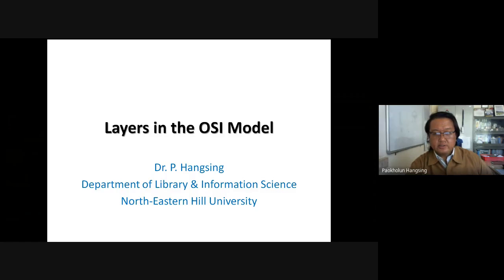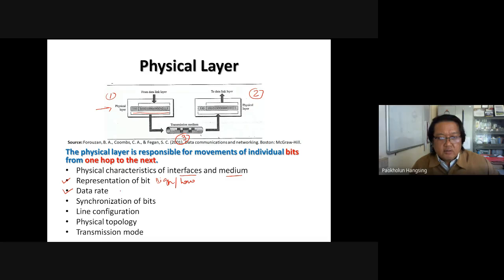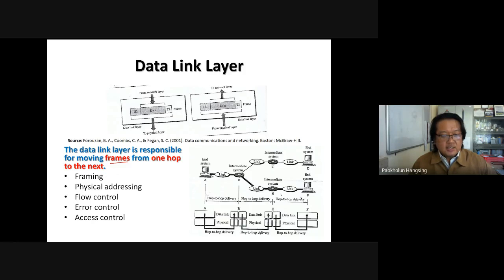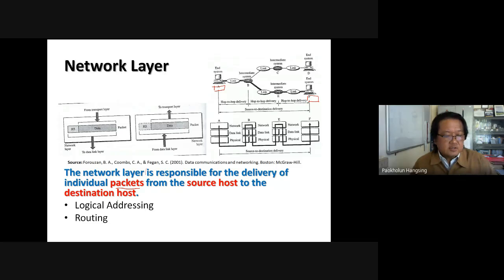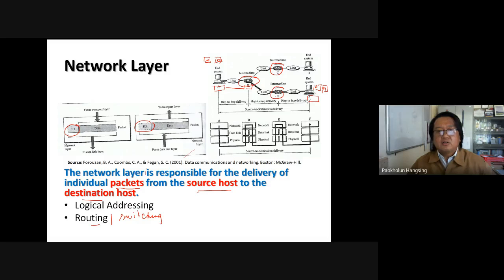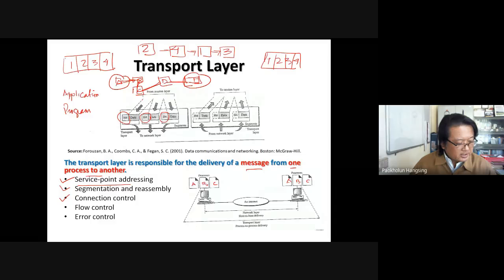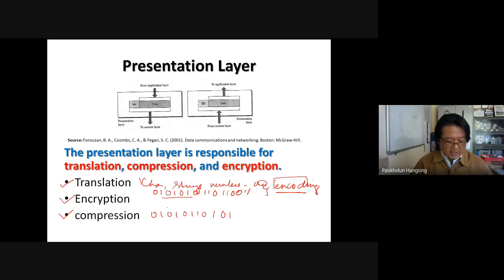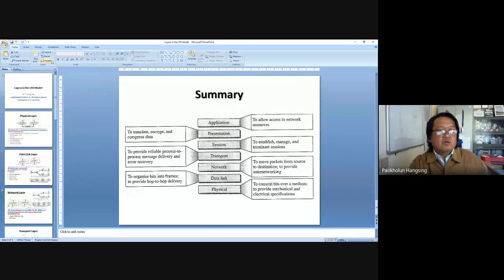Layers in the OSI Model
Layers in the OSI Model 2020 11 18 at 22 35 GMT 8
Department of Library & Information Science
North-Eastern Hill University